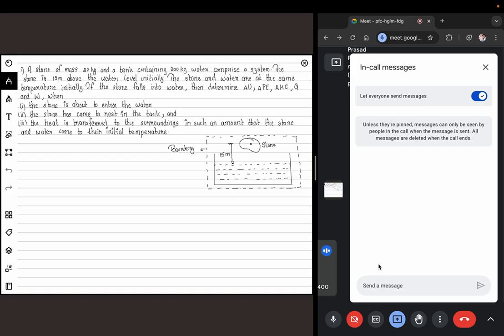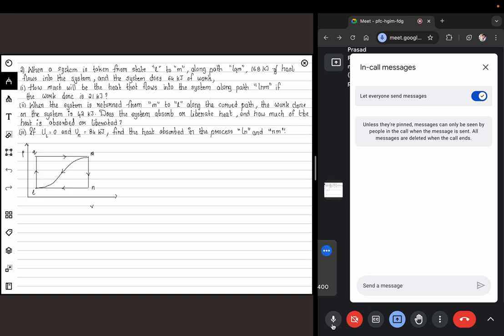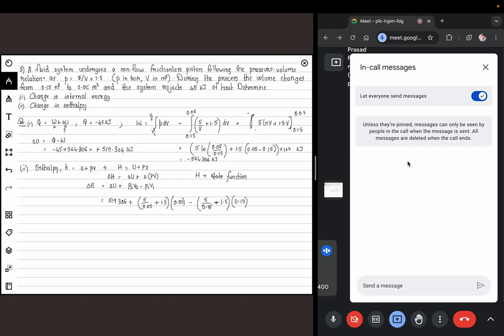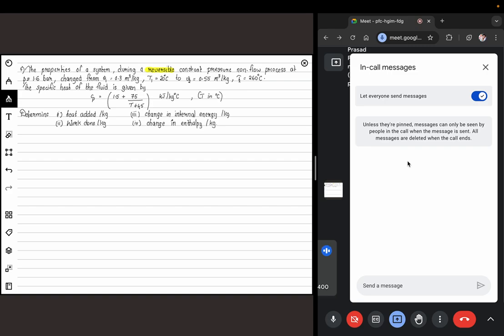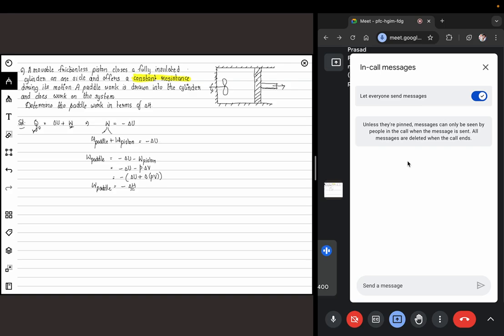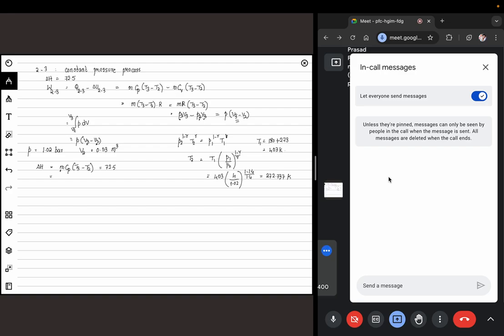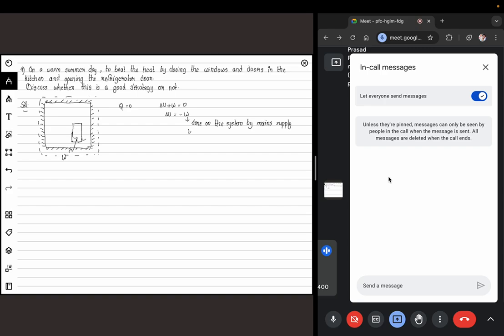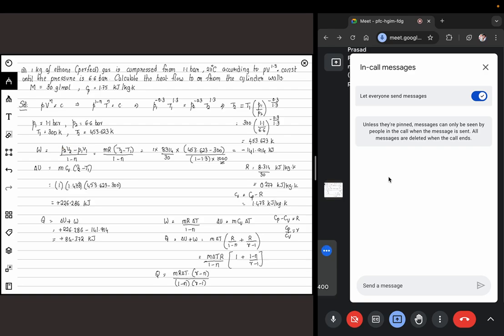Live Session 05: Engineering Thermodynamics